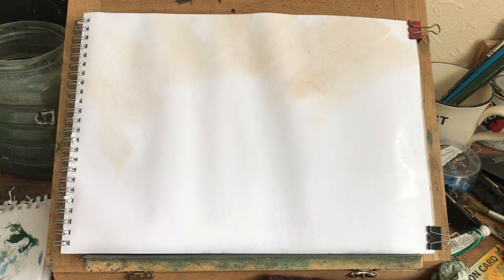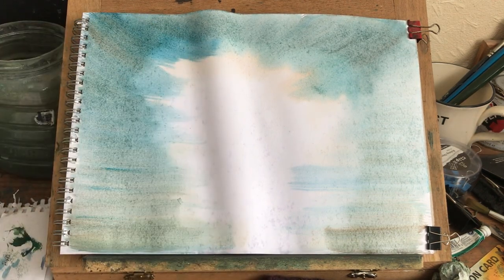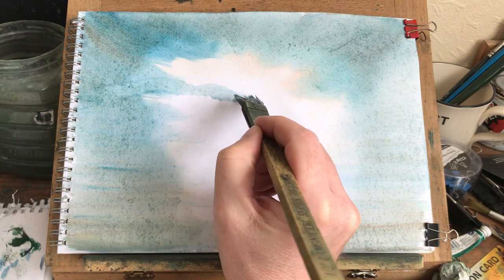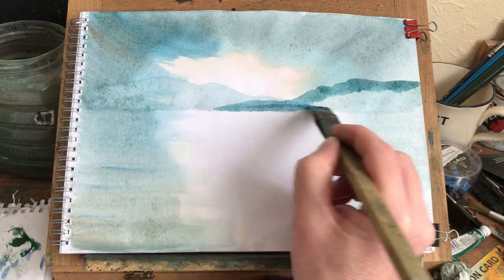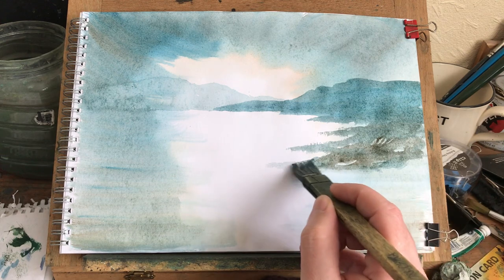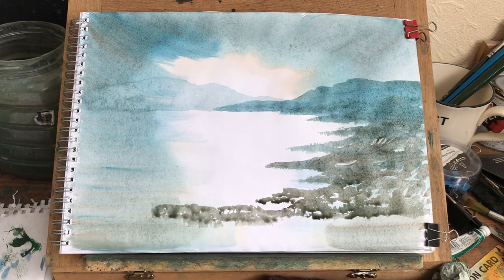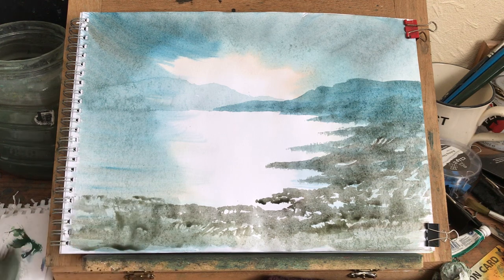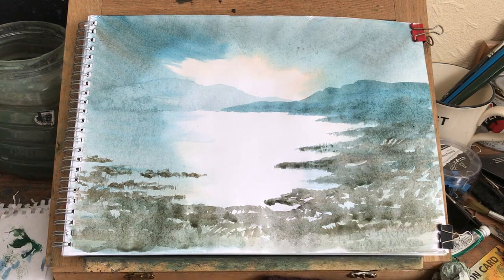Watercolour painting. Rocky shore line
Fast loose watercolour painting